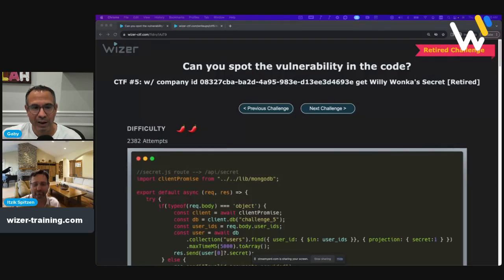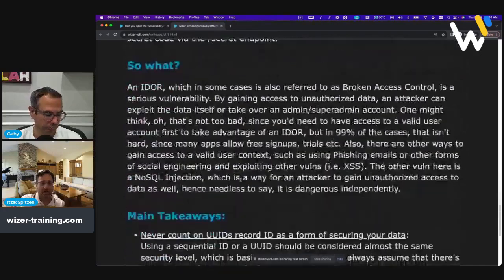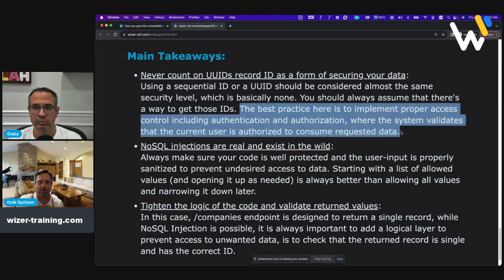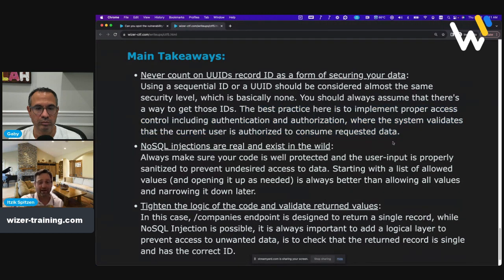Secure Coding Training - NoSQL injection and IDOR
CTF 5 revealed and the main key takeaways are

Never count on UUIDs record ID as a form of securing your data:
Using a sequential ID or a UUID should be considered almost the same security level, which is basically none. You should always assume that there's a way to get those IDs. The best practice here is to implement proper access control including authentication and authorization, where the system validates that the current user is authorized to consume requested data.

NoSQL injections are real and exist in the wild:
Always make sure your code is well protected and the user-input is properly sanitized to prevent undesired access to data. Starting with a list of allowed values (and opening it up as needed) is always better than allowing all values and narrowing it down later.

Tighten the logic of the code and validate returned values:
In this case, /companies endpoint is designed to return a single record, while NoSQL Injection is possible, it is always important to add a logical layer to prevent access to unwanted data, is to check that the returned record is single and has the correct ID.

Wizer offers Secure Code Training that's fun and effective. Train your developers on the attacker's mindset, learn to fortify your code, and challenge your development team with hands-on Capture-The-Flag (CTF) games designed for real-world defense strategies.

Elevate your security measures and transform your team into expert guardians of your digital assets with our secure code training for developers.